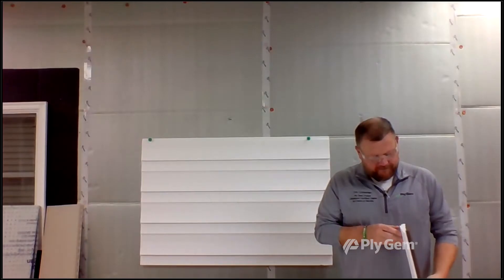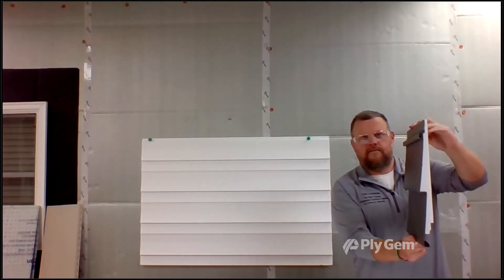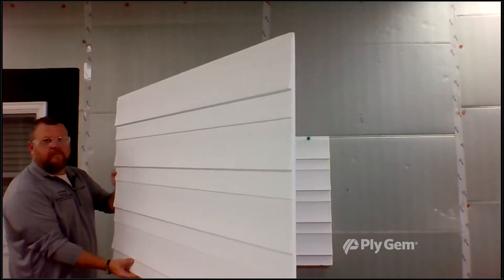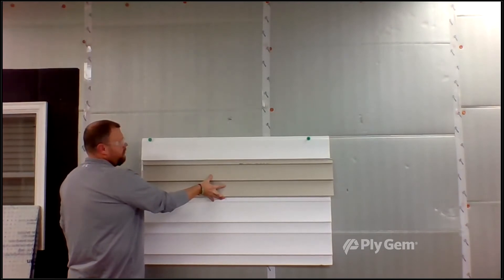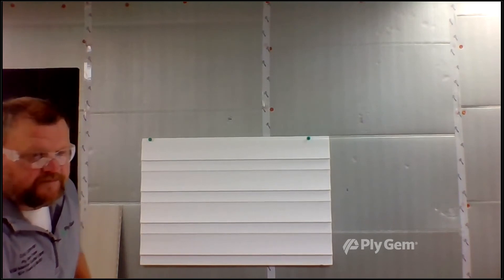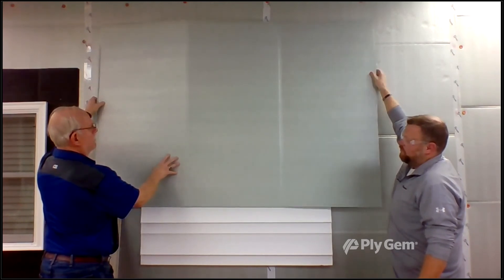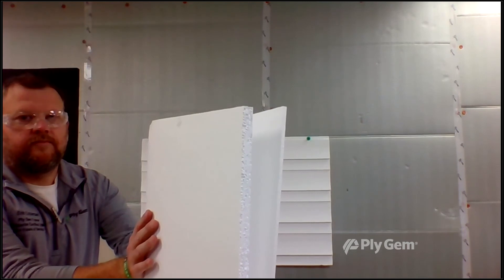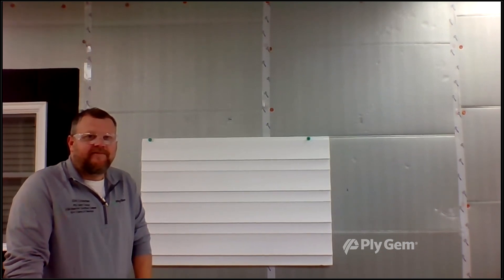How to Decide Between Various Vinyl Siding Options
This video provides an overview of all the available options to insulate a vinyl siding project. This includes a glued-in backer board, drop-in backer, and flat sheet options.